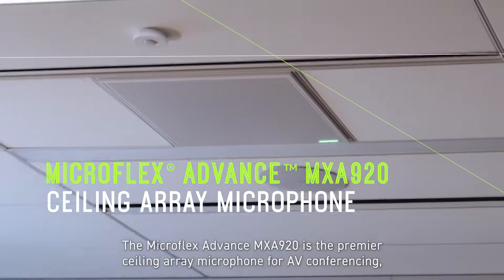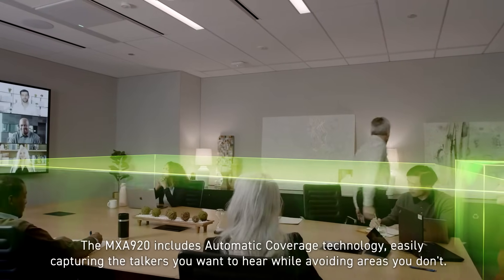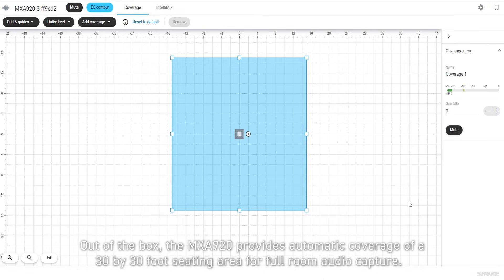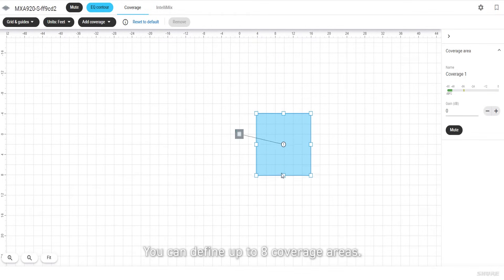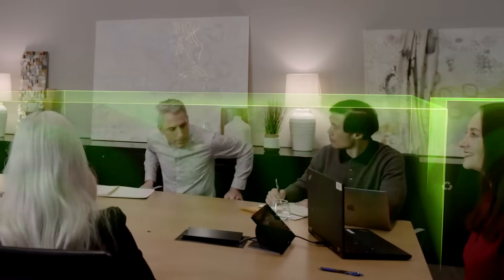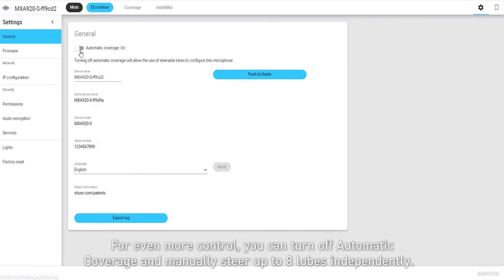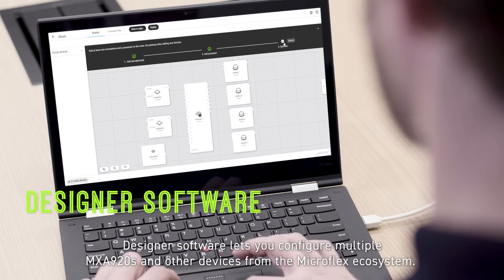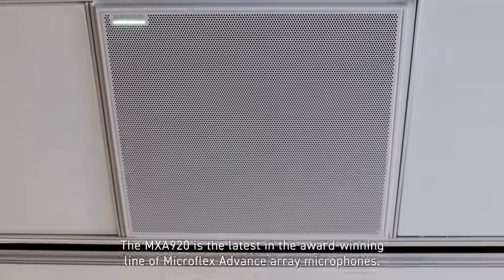Shure Microflex Advance MXA920 Ceiling Array Microphone Overview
The Shure MXA920 is the premier ceiling array microphone for AV conferencing, camera tracking, and voice lift applications. It features Automatic Coverage(tm) technology of up to eight distinct coverage areas anywhere in the room, and covers up to a 30 by 30 foot area with no configuration required. Onboard IntellIMix® DSP provides echo and noise-free audio, and a choice of square or round form factors and colors and versatile mounting options blend with contemporary or classic meeting spaces.